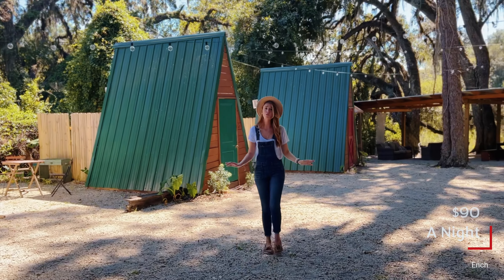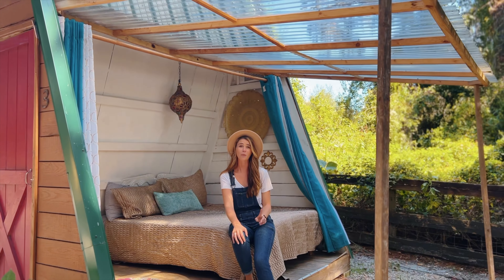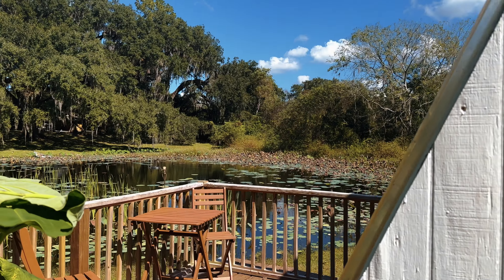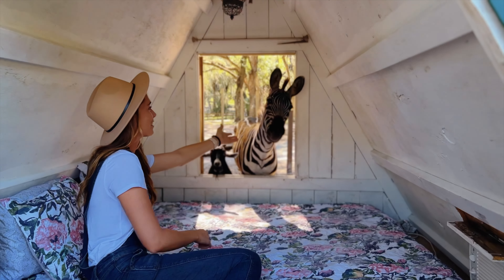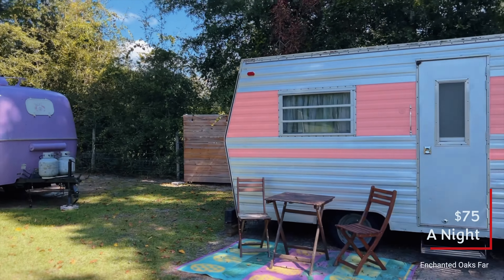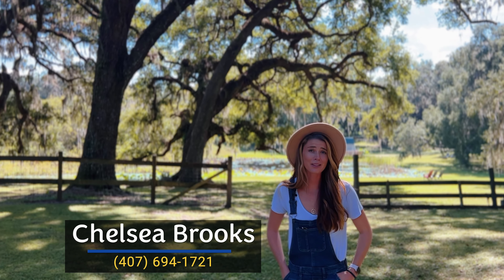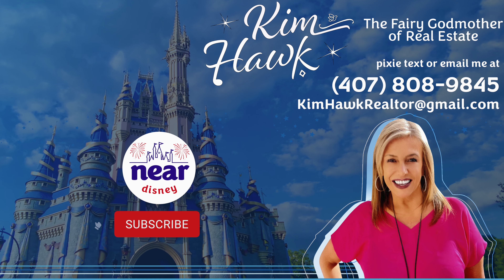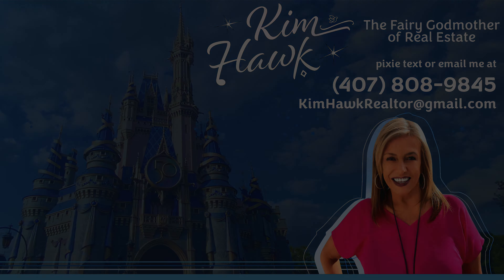🌞 GLAMPING NEAR ORLANDO FLORIDA: ENCHANTED OAKS FARM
Receive move information from our NearDisney channel.

Join us on one of the unique experiences that you will find living in Orlando Florida.  Chelsea Brooks from our Near Disney team shows us the Enchanted Oaks Farm, a camping, glamping and animal farm located near Ocala Florida.

Looking for something different to do other than the theme parks? Come check out Enchanted Oaks Farms with me. Enchanted Oaks is an 8.3 acre farm that's locally owned and operated in Ocala, Florida. They are for a wide variety from glamping to a petting farm and even a wedding venue. So here's some inside information. They're actually getting ready to open up a cute little bar inside the tree bar with some live music soon. So they offer these cute little tiny cabins. They're all over the property. They're about $90 a night and you're able to book them directly on their website.

Enchanted Oaks Farm offers a glamping option in air conditioned tiny homes, a true camping experience in the non air conditioned treehouse or lakefront tiny home. Tiny living not your vibe? Stay in one of our two full size apartments located in the remodeled air conditioned barn.

Fishing in the lake or eating s’mores by the fire, there are lots of experiences. Make sure to say hi to the ponies or kangaroo on site and ask to feed them! Enjoy a true campfire meal on the grill that is provided. Kick your feet up on our shared patios or relax under the magic of the market lights in the hammock.

00:00 Chelsea Brooks introduces you to the Enchanted Oaks Farm
01:12 The Glamping Cabins at the Enchanted Oaks Farm
01:47 The Animal Farm at the Enchanted Oaks Farm
02:03 Rent Vintage Trailers at the Enchanted Oaks Farm
02:41 Subscribe and Like Near Disney for updated information on Living Near Disney

Interested in Orlando Florida homes for sale or Downtown Orlando Florida real estate? Or you may just want information on the Orlando Florida restaurants or the Orlando Florida hotels.

Looking for an Orlando vacation home or a luxury real estate agent?  Kim Hawk and her team specialize in cities near Orlando that are some of the best cities to live in Florida.

Downtown Orlando Homes ORLANDO FLORIDA | Information on Living in Orlando Florida

𝐊𝐈𝐌 𝐇𝐀𝐖𝐊 REALTOR®
"𝐓𝐡𝐞 𝐅𝐚𝐢𝐫𝐲 𝐆𝐨𝐝𝐦𝐨𝐭𝐡𝐞𝐫 𝐨𝐟 𝐑𝐞𝐚𝐥 𝐄𝐬𝐭𝐚𝐭𝐞"
Florida in Motion Realty